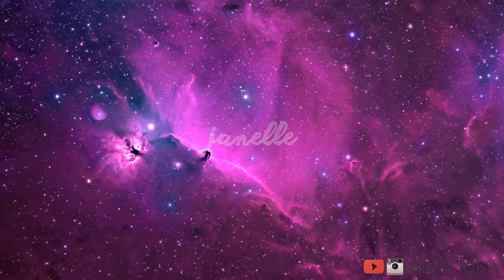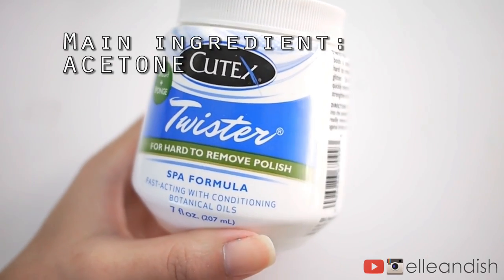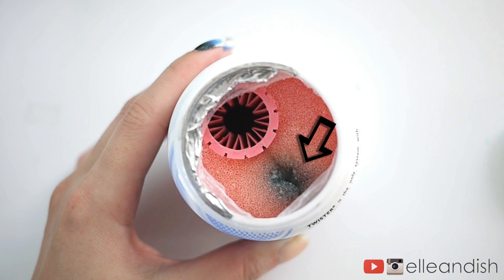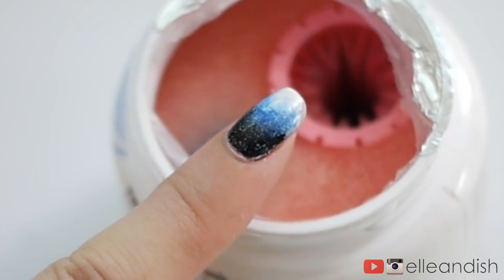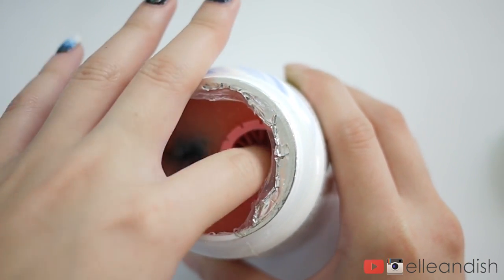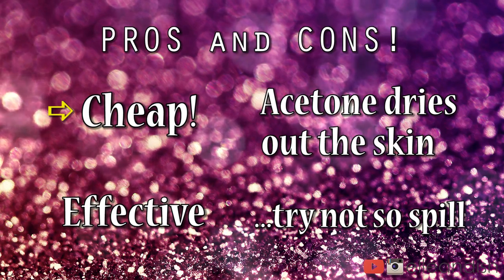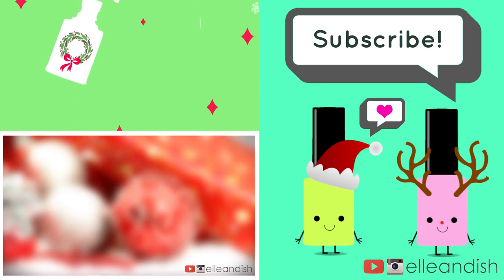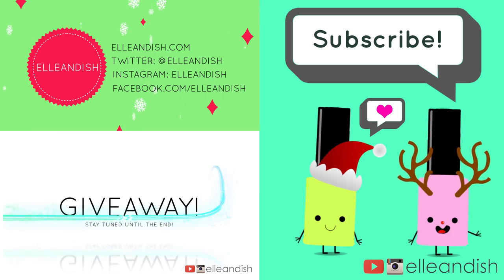Drugstore Review: Cutex Twister!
I tried out a nail polish remover from Target for $5!

❥ Materials →
Cutex Twister

❥ Cameras & Equipment  →

Microphone:
Snowball Blue Mic

Lighting Setup:

Adobe Photoshop
Picasa 3.9

FTC →  Everything was purchased myself.  I was not paid to make this video.  To viewers and subscribers, thank you for your support of this channel, I wouldn't be here without you. ❤